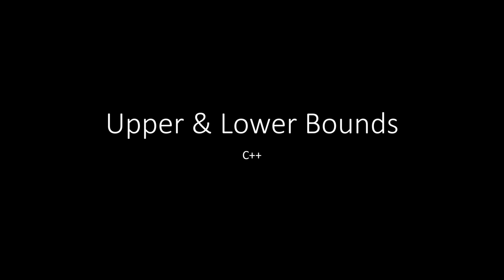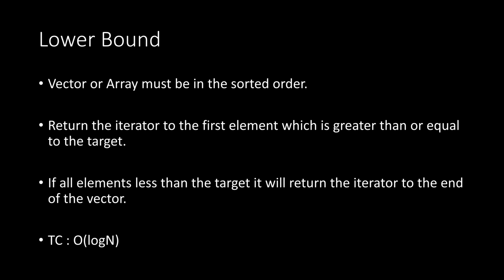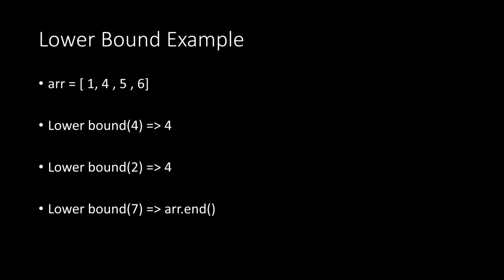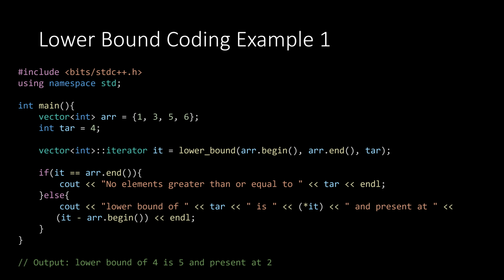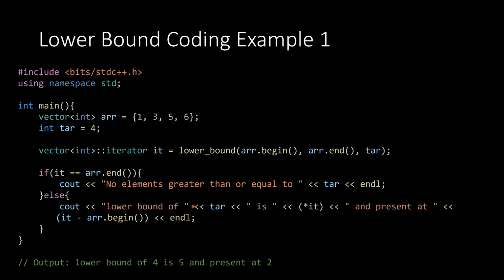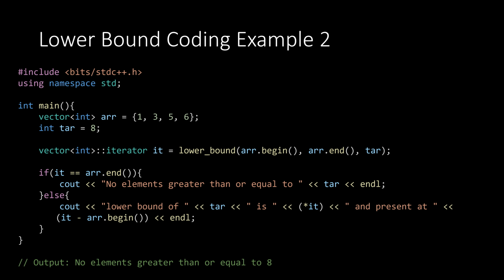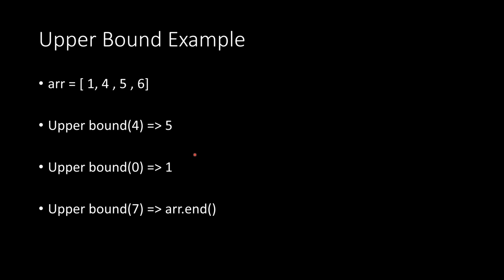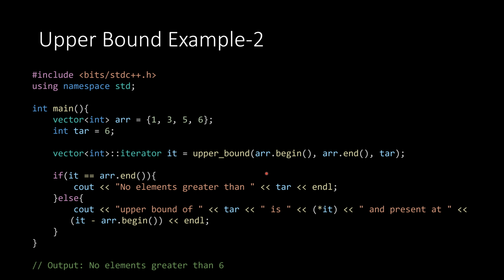Upper Bound and Lower Bound in C++